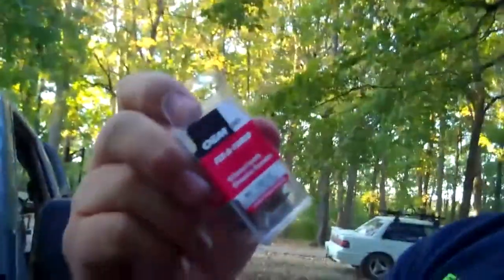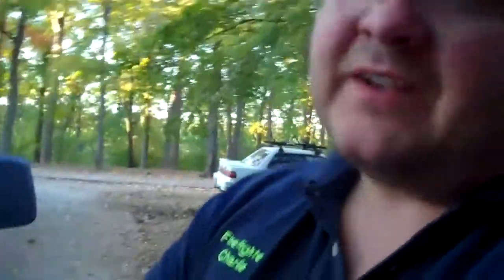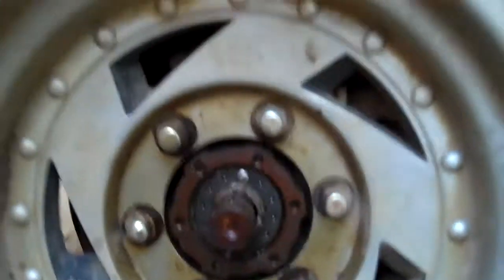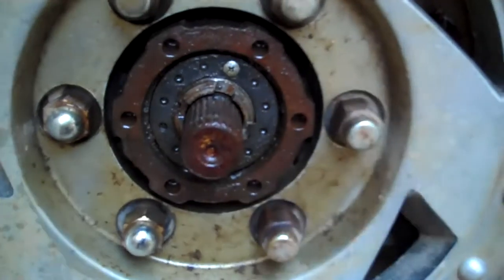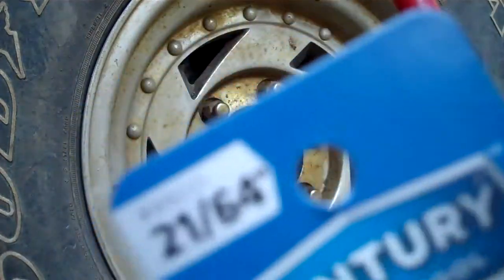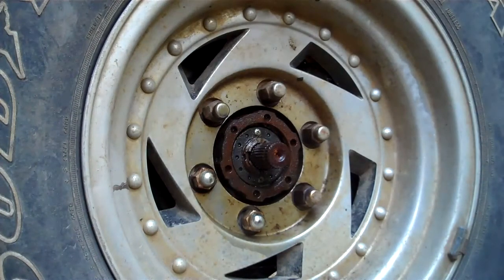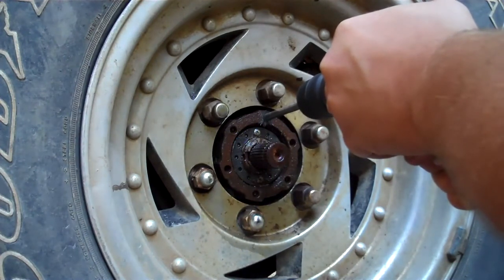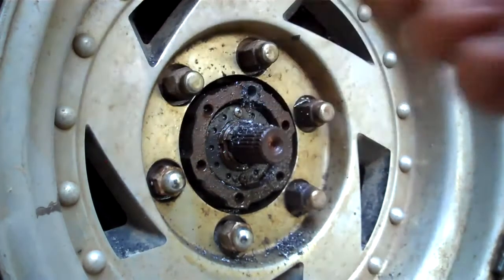Using a Heli Coil to fix damaged threads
I fixed some stuff.